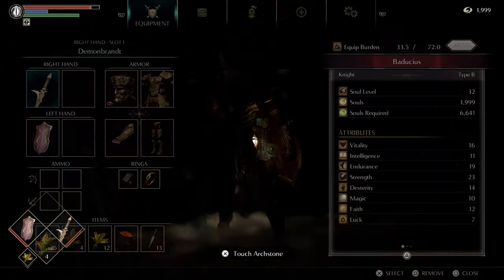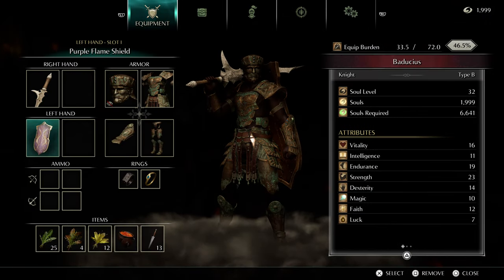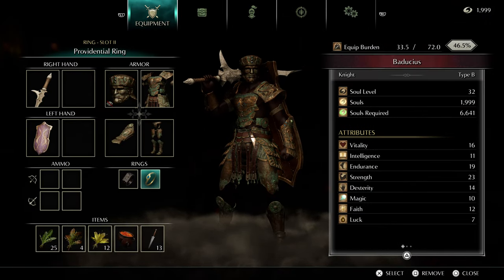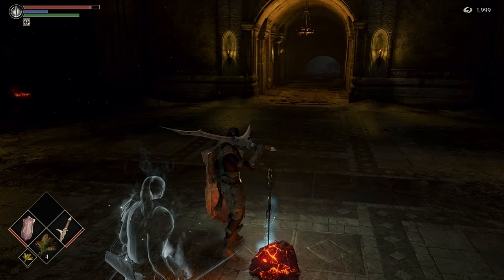Demon's Souls (PS5) | Early Hardstone Shard Farm 20 / 10mins (Easy & Zero Risk)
Need to upgrade some gear? Look no further.